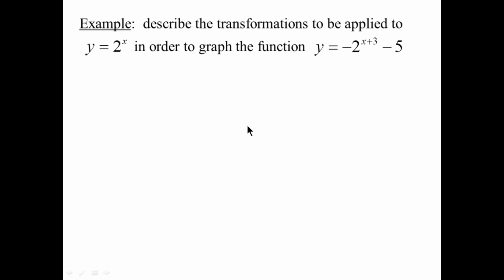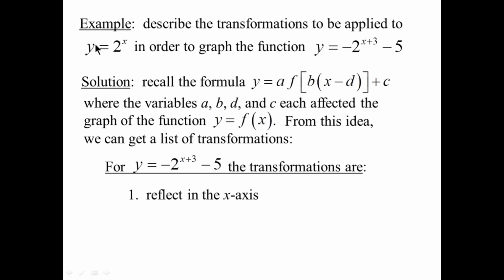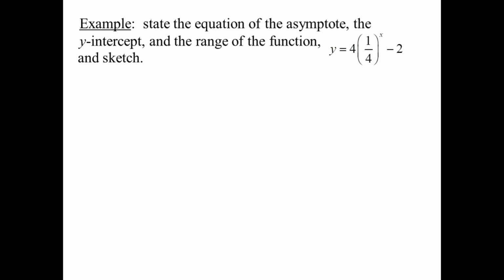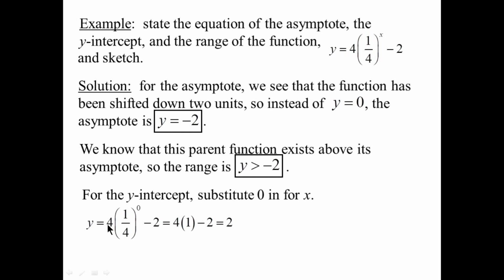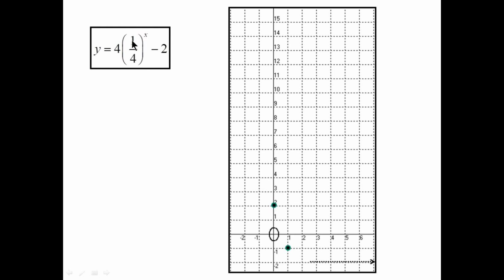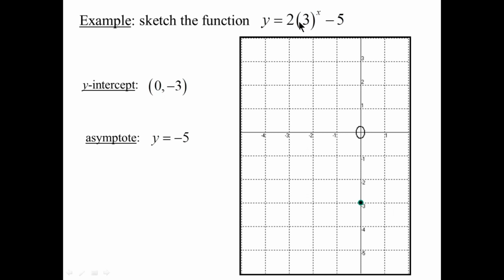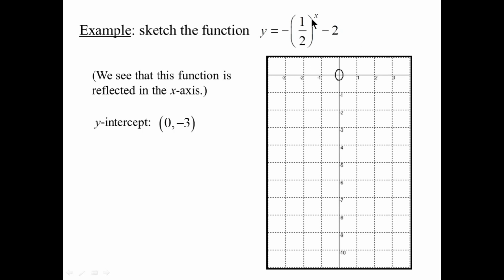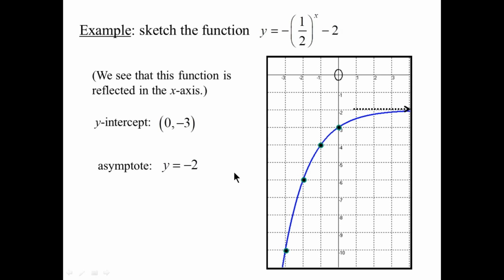Grade 11 Math: Graphing Transformations of Exponential Functions